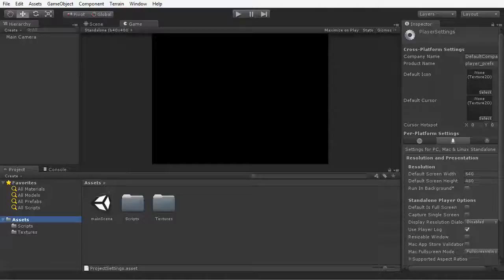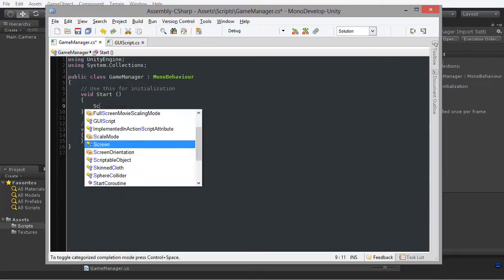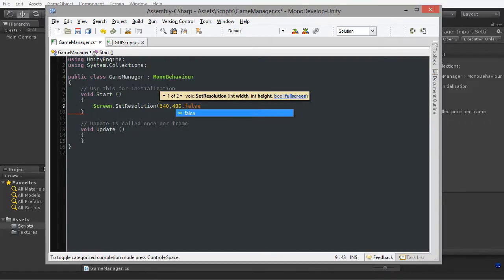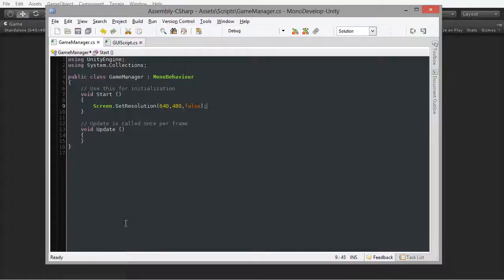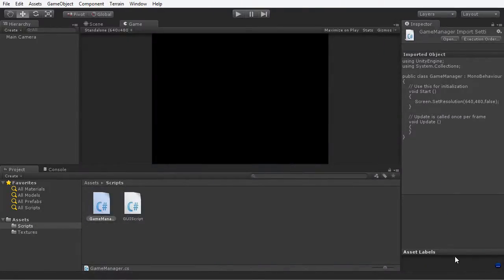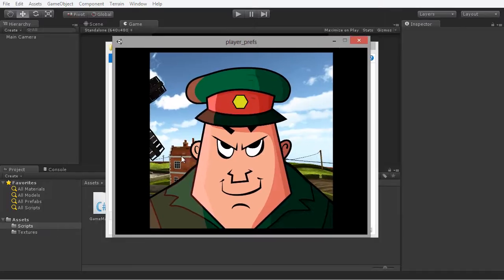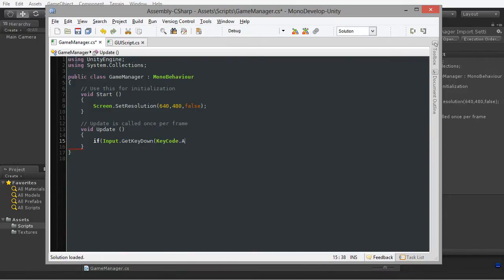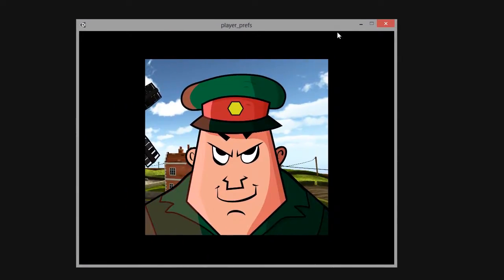03 Fixing Game Resolution From